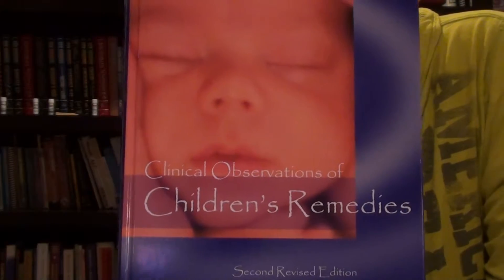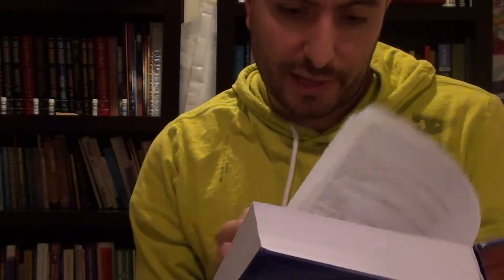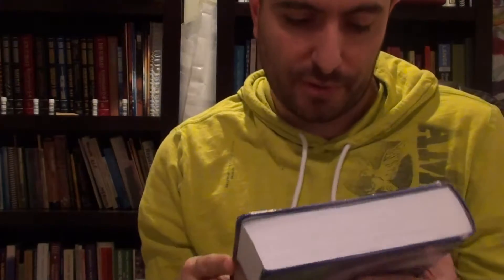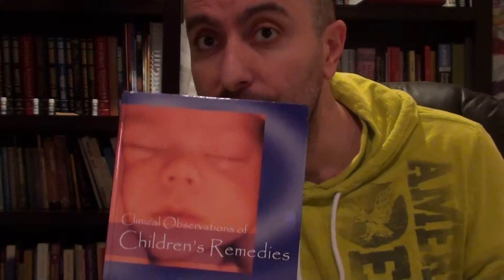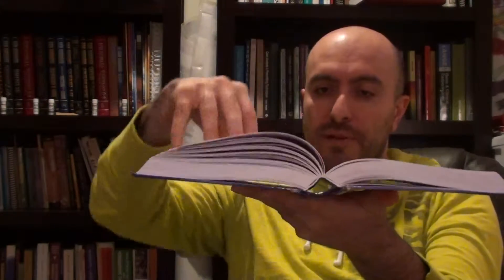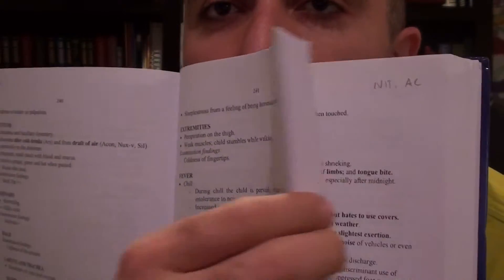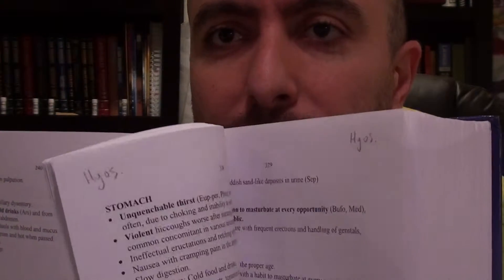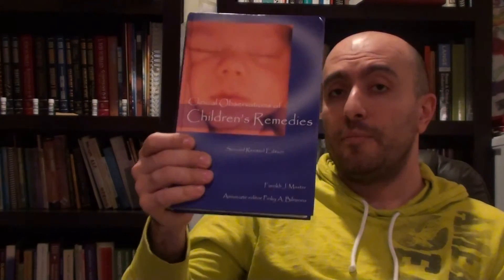Farokh J Master Clinical Obervations of Childrens Remedies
An invaluable tool for the treatment of children. Thorough and highly accessible, the book explores seventy-six remedies, which demonstrate Master's wide clinical experience and deep knowledge of children. Included are more recent remedies, such as Lac delphinum, Lac humanum, Lac leoninum and Calcarea muriaticum. The materia medica has a personal touch for, as Master explains: "The 'symptoms' in this book are not like a standard materia medica based on provings, but they are based purely on my experience, my own clinical observation (or confirmation) derived from twenty-three years of homeopathic practice."

Materia Medica of 75 remedies which have been used extensively in the busy Bombay Homeopathic Clinic.

What others have to say about this book...

"Our children are our future. Our future starts with providing the best health care for our children. Dr. Farokh Master explains in great detail and clarity the perfect approach to the child, the qualities one needs to possess to be a great homoeopathic pediatrician, while providing an in-depth materia medica of remedies geared at the child. An invaluable book for any practitioner who wants to bring a smile to the face of the parents."
-Luc De Schepper

"With his extraordinary Indian sensibility, Farokh Master gives us a new approach to pediatric practice in this book; how to take the case, what is important to observe in children, materia medica of small, useful remedies... I have no doubt about the success of this masterpiece of homoeopathic literature!"
-Didier Grandgeorger

"I have enjoyed reading this detailed and lively book and I have learnt a lot. I think that it will help us all so much, because it is practical, closely researched and observed, instructive, and down to earth. It certainly is the most comprehensive that I have seen so far in the field of homoeopathic child care. Congratulations!"
-Misha Norland